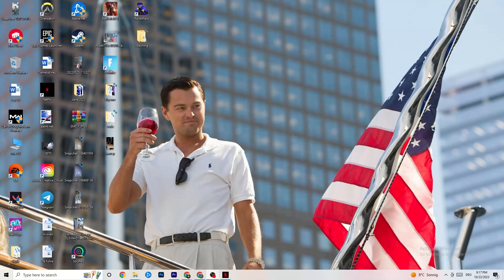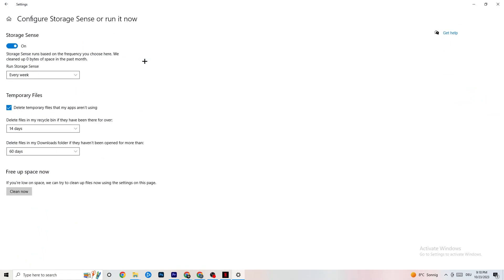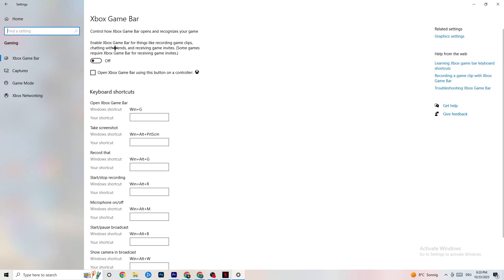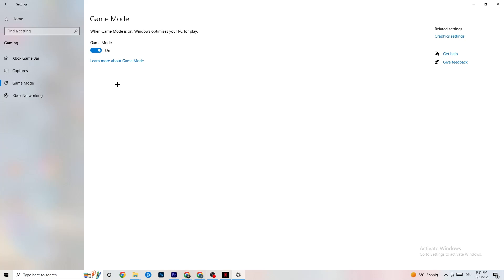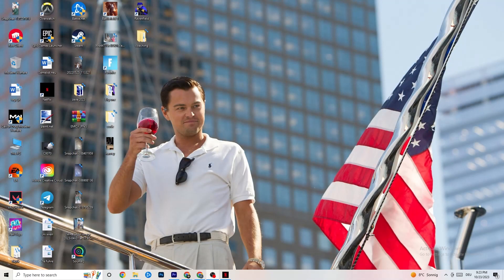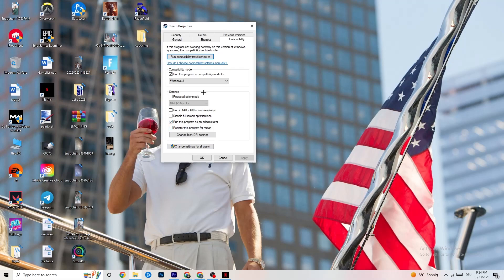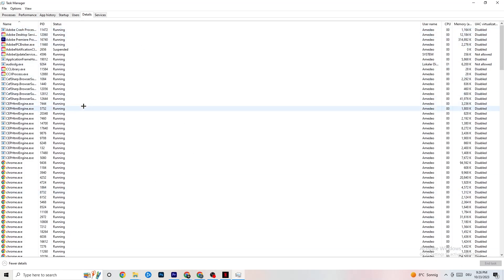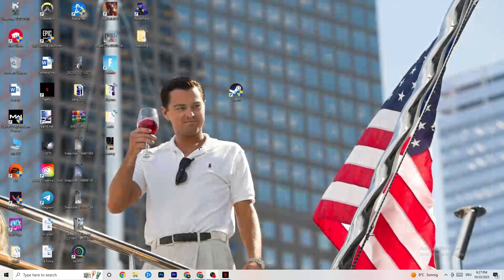Fix Dead Space FPS Drops & Stutters (100% FIX)